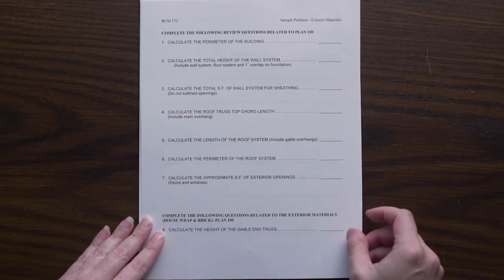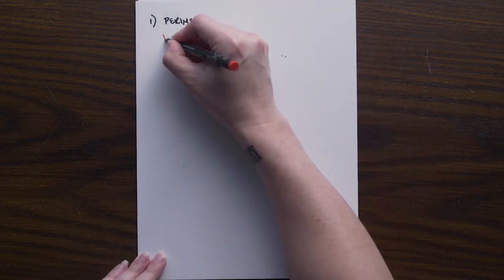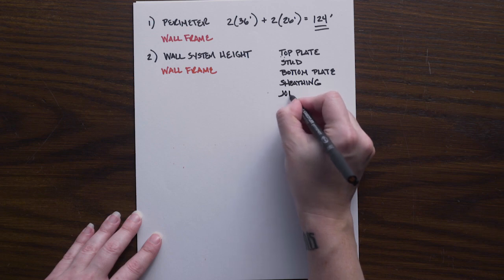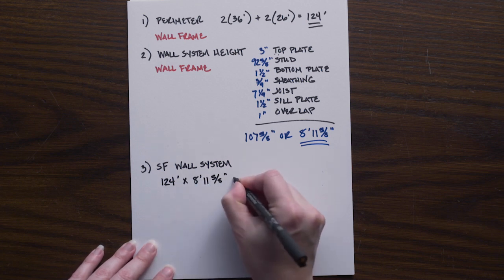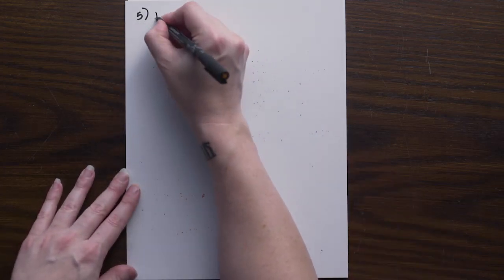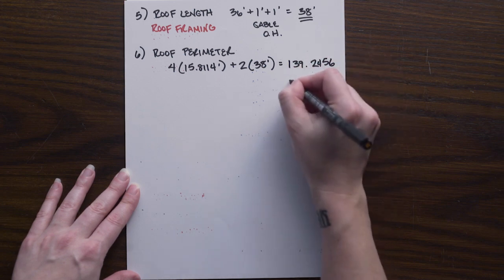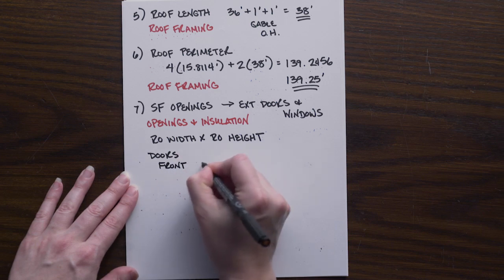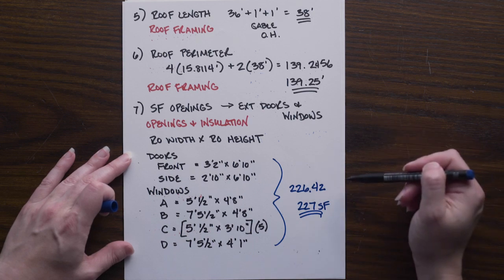Sample Problem 08 - Framing Review Calculations